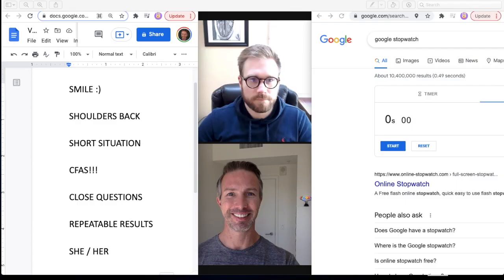Video Interview Notes / Cheat Sheet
1:1 Coaching Services (Practice interview / Strategy Session / Negotiation Coaching)

0:00 - Intro
0:24 - How
2:56 - Screen Share of Video Set Up with High Level Notes
4:57 - What
6:37 - Screen Share of Notes / Cheat Sheet
8:30 - Why